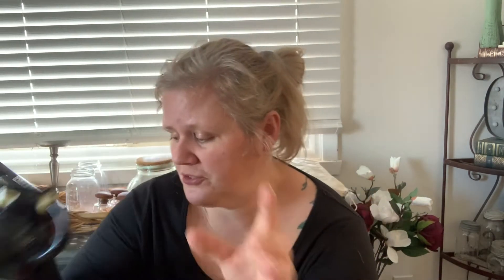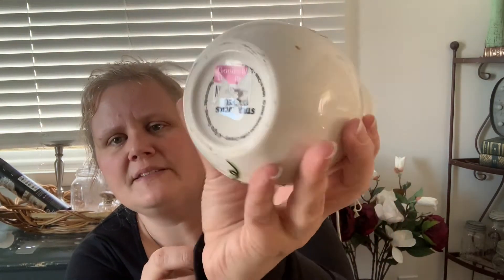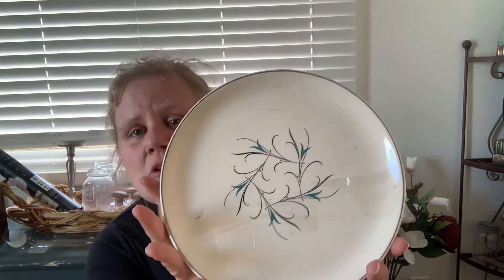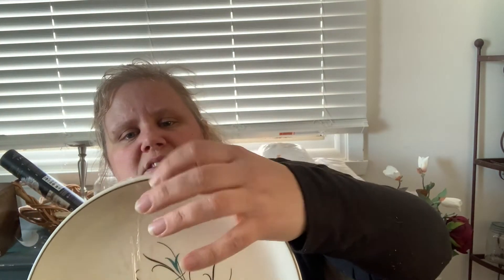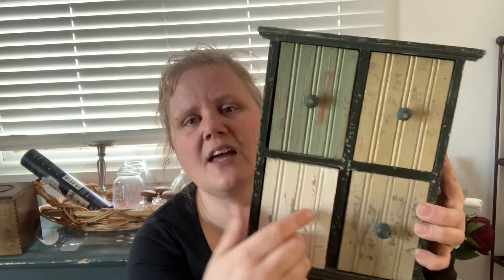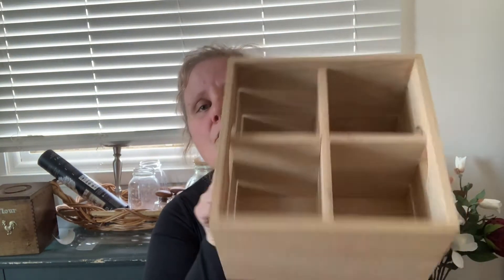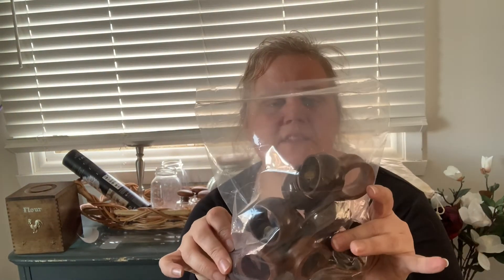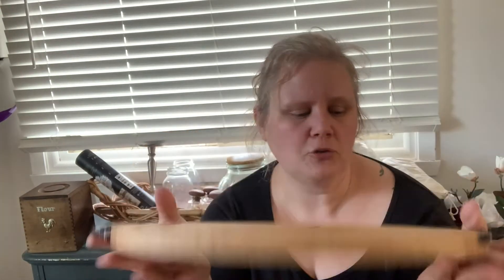Super fun thrift haul one item didn't make it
Had a great haul this week, but sadly one item didn't make it into the house!

See something you like? Be sure to check out our resale items: